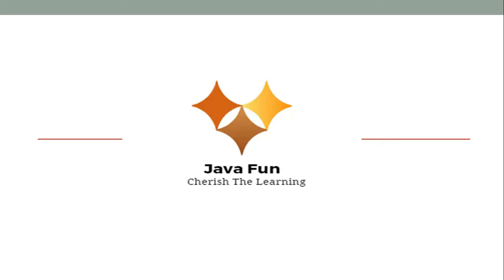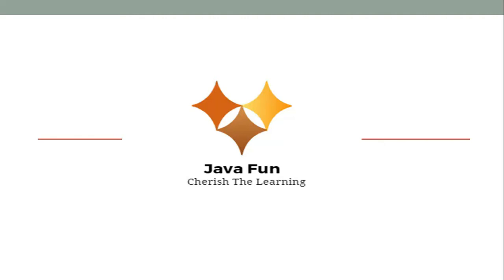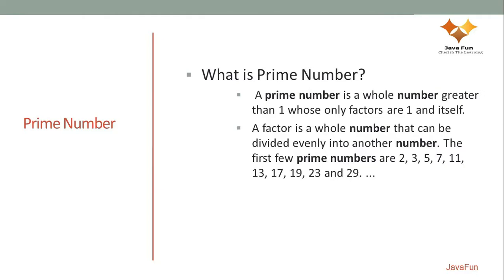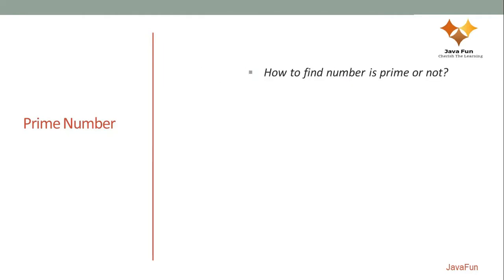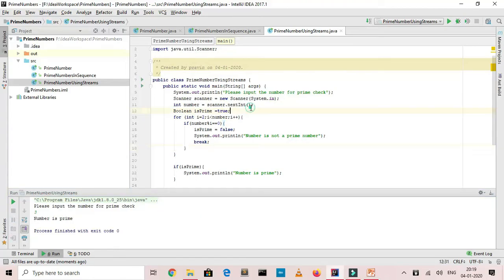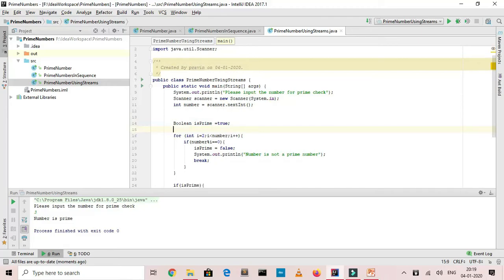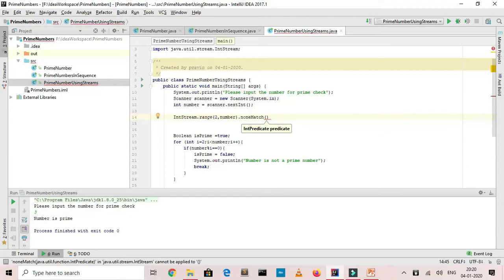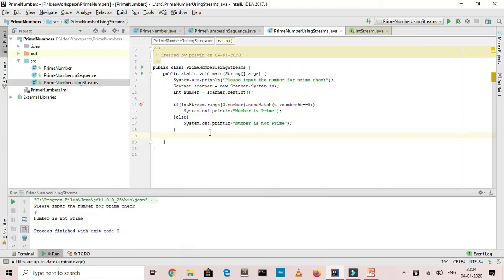How to Check If Number Is Prime or not Using Java 8 Streams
Hello All,
 This tutorial tries to simplify one of the most frequently asked programming question
That is how to find "if number is prime or not" or to check "If number is prime number or not using java".
In This programe , i have used java 8 streams to implement prime number logic

All the code snippets are available at

Please comment  any queries  suggestions you may have to improve the quality of presentation.